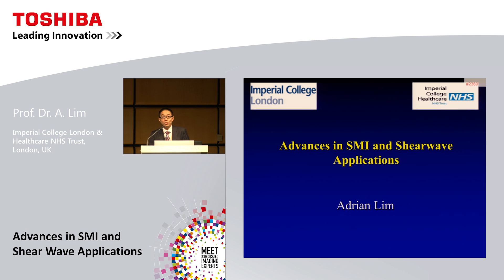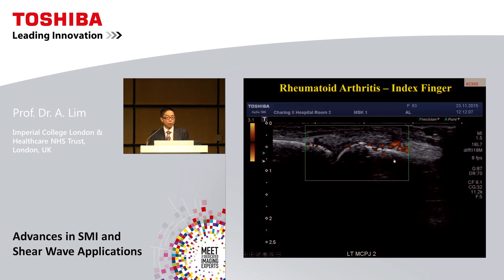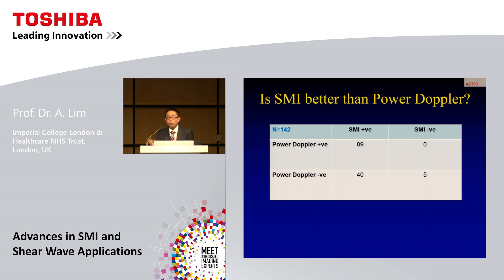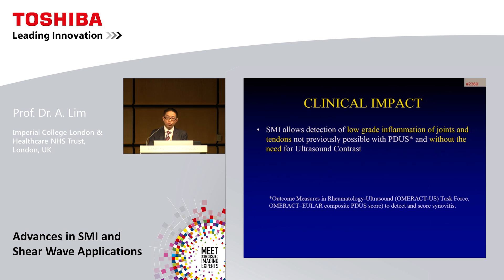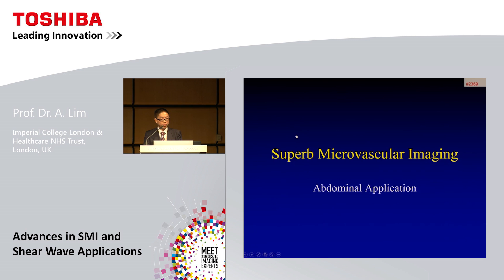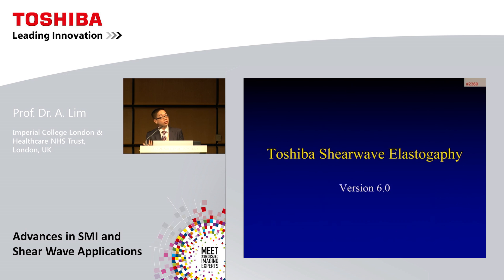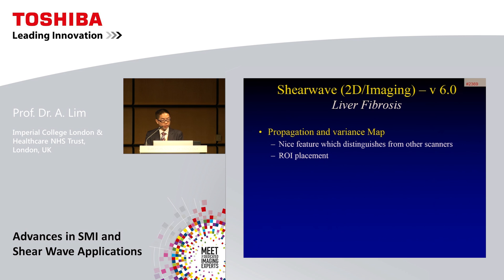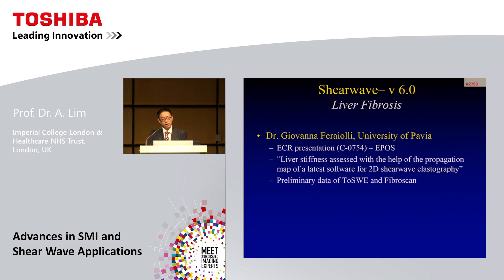Prof. Dr. A. Lim - "Advances in SMI and Shear Wave Applications"